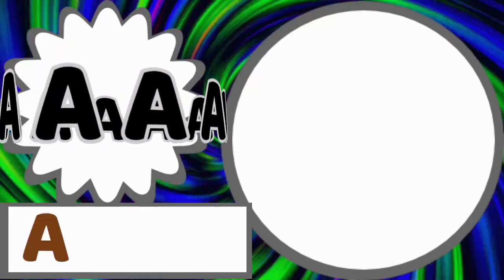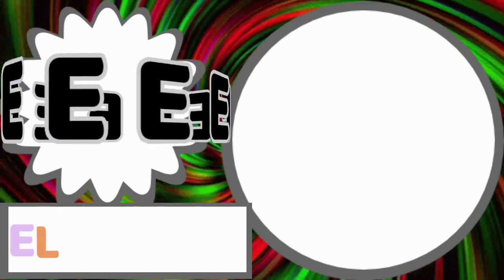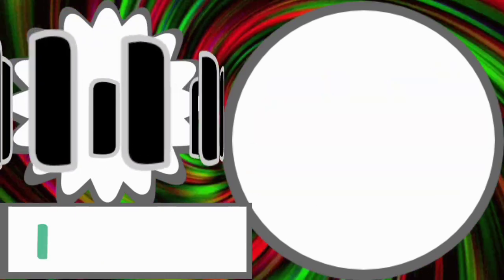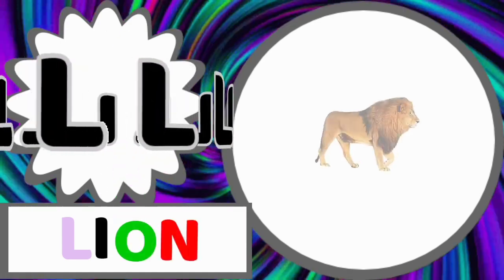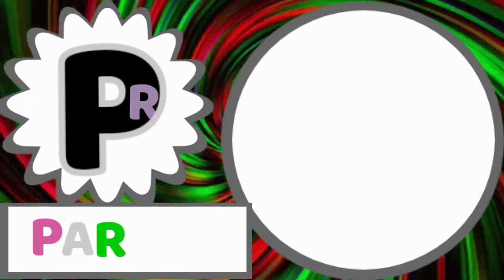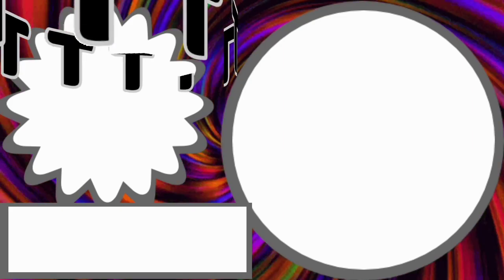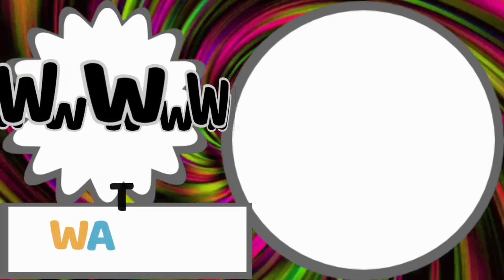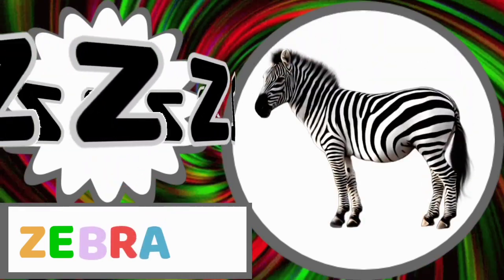abc l abcd song for kids l abc song l abcd alphabet l abcd song video l a for apple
Your qureey:
abcd
abcd song
abc
abcd cartoon
abcd rhymes
abcd padhne wala
abc song
abcd video
abcd abcd
abcdefu
alphabet
alphabet abc
alphabet hindi
alphabet
abcd
a for apple b for ball
abc song
abcd song
nursery rhymes

song,abc song
for
children,sounds, animation, cartoon, songs,
preschool,al
phabets, rhymes, nursery rhyme,children, kids,
school, A
kids,abcd
DOLL
boby,abc, video, videos, peom, playschool,
hindi
Cat, ABC
Song
With Image | Alphabets For Kids | ABCD
Alphabets | A